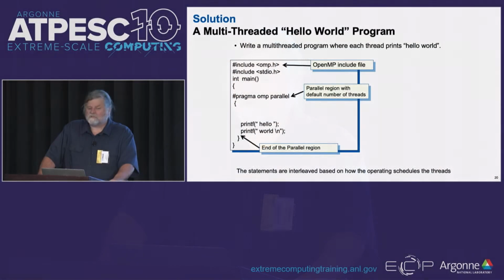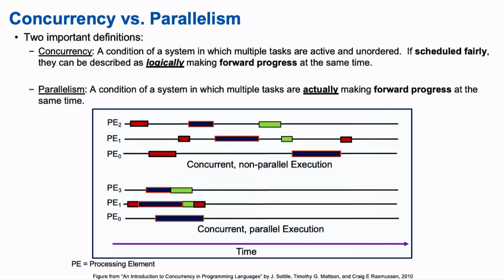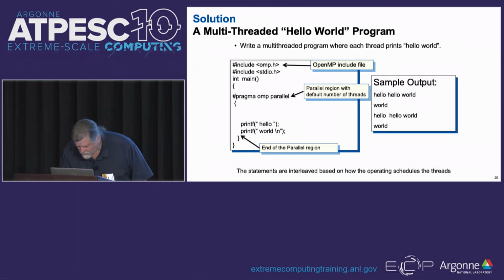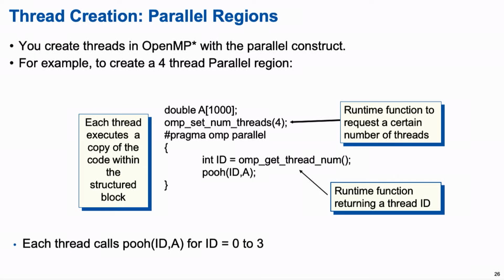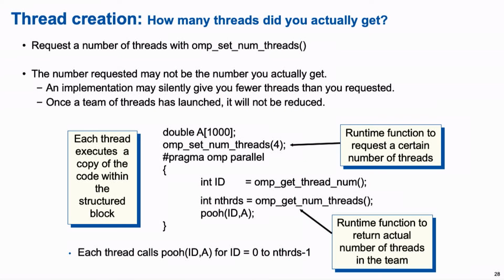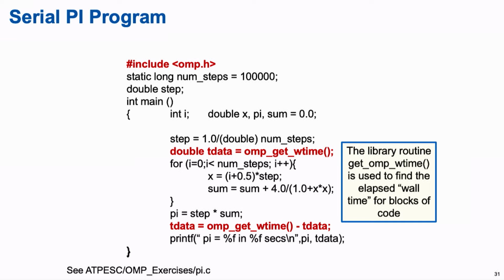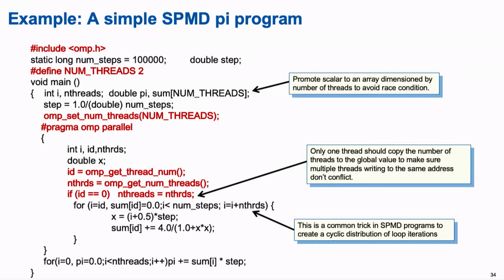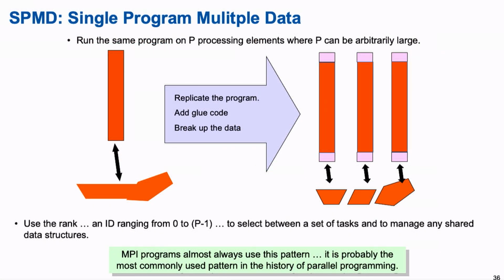ATPESC 2022 2a.2 OpenMP: Working with threads - the SPMD Pattern | Tim Mattson